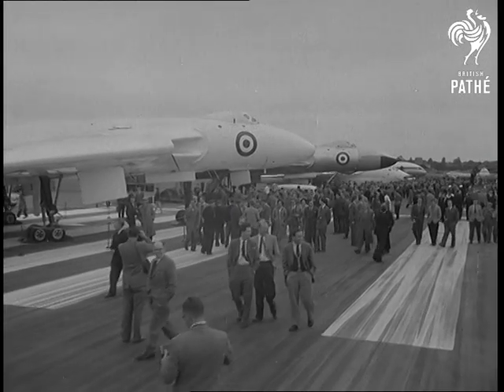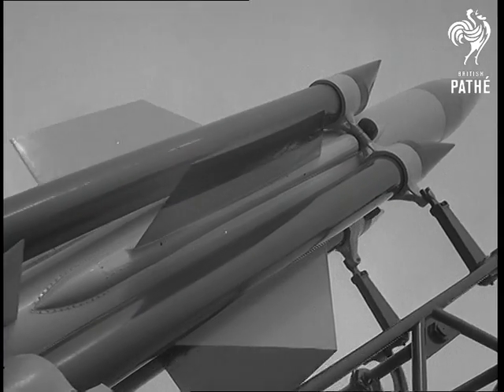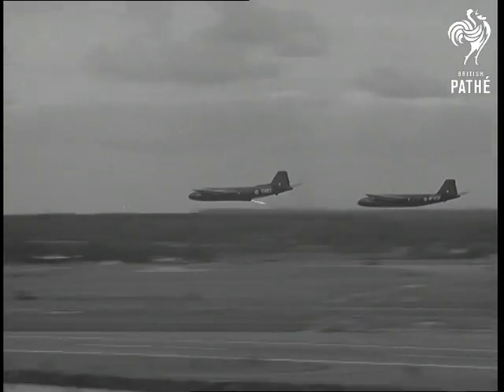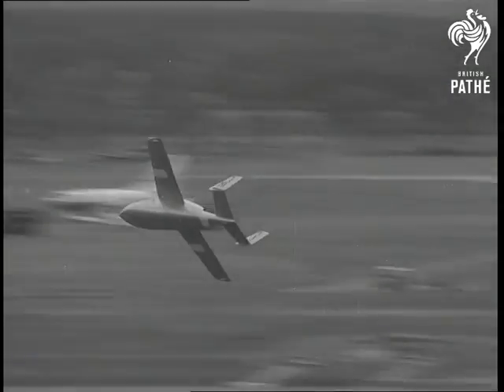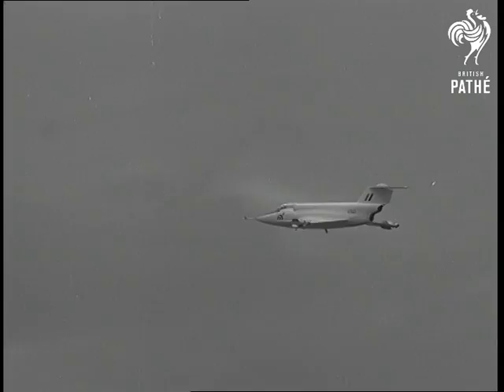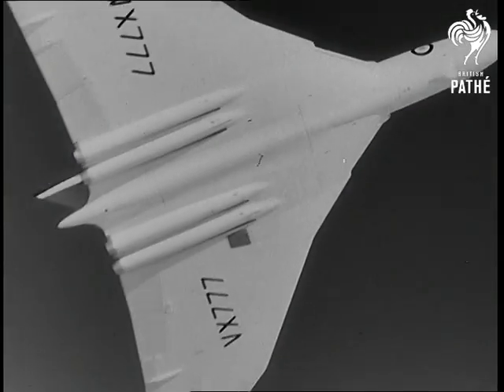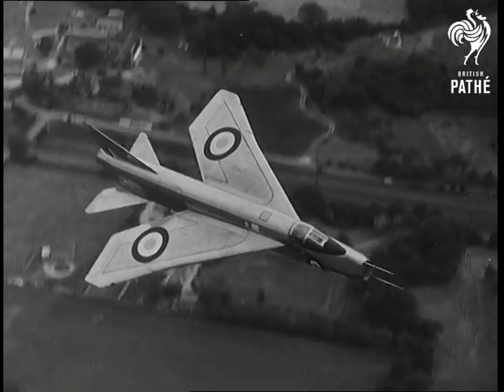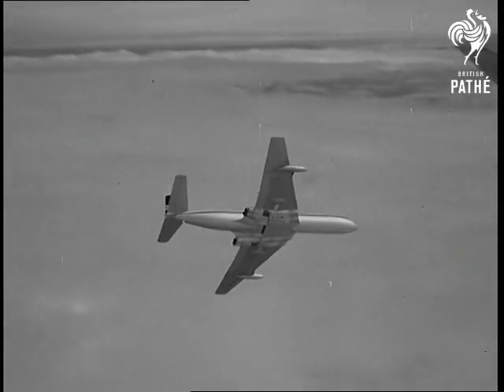Farnborough Shows World (1957)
Farnborough, Hampshire.

Travel shot along various aircraft on tarmac with crowds around. Travel shot passed a Vulcan bomber. Travel shot passed Victor bomber.  SCU. Spectators. SV. Saunders Roe 53 jet fighter, & SCU. GV. Rocket missile section with the English Electric Thunderbird turning round on launching ramp. LV. Bristol rocket motor on stand. SCU. Rear end of the rocket motor. SV. Onlookers. SV. Navy's Sea Slug guided missile. SV. Spectators looking up as the flying display begins. AS. Pan, a formation of Javelin aircraft fly overhead. SV. Panning shot of two Canberra bombers flying low over the airfield, one nearest the camera is fitted with latest type of rocket motor which is working. CU. Small boy looking up. AS. Formation of Hunters looping the loop in tight formation. SV. Spectator looking through telescope. LV. Five Hunters breaking away as the dive towards earth leaving trail of smoke behind them. SV. Panning shot of the Miles "Student" aircraft flying low across the airfield and keels off to starboard. LV. Hunter streaking towards the camera very low over the airfield. SV. Panning shot of the English Electric P1A banking to port as it flies across the airfield. SV. Panning shot of the Saunders Roe 53 jet fighter flying low across airfield, banks to port, to starboard and then into level flight. SV. Spectators looking up. Air to air shot of a Hunter with fire flash mounted under its wing. Air to air shot and close up of the fire flash mounted under wing of the Hunter. Air to air shot of the Avro Vulcan 2, delta bomber. Nearer air to air shot of the cockpit and nose of the Vulcan as it banks to the left and we see the undercarriage of it as it dives away. Air to air shot of the Fairey Delta 2 (official holder of the world air speed record). Two small doors open underneath the fuselage and the nose dropping forward. Pilot of the Delta 2 is Peter Twiss. Air to air shot of the English Electric P1A. Air to air shot of the P1A as it dives away beneath us. Air to air shot of the English Electric Canberras (holder of the world altitude record) fitted with Bristol Olympus engines. Air to air shot, De Havilland bomber piloted by John Cunningham. Air to air shot, Comet 4 banks to port and dives away.

(Lav. & Neg.)  (Title Scene I)
 FILM ID:1501.04